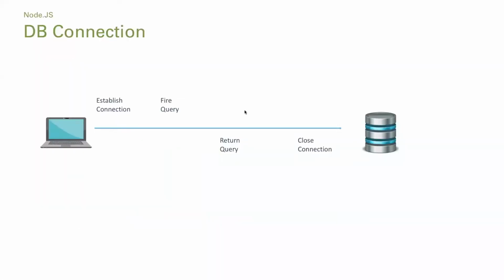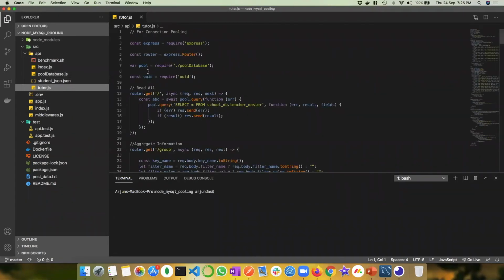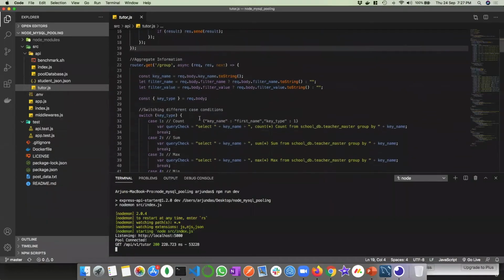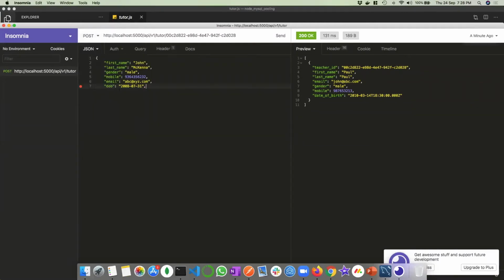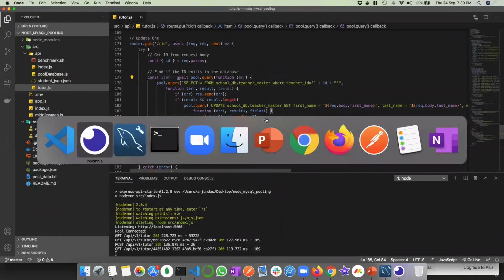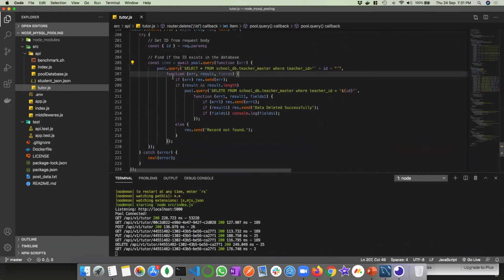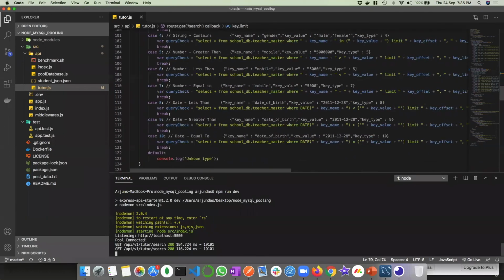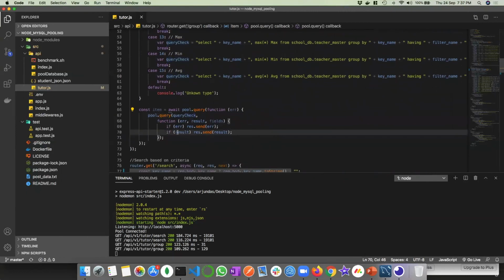15 MySQL Pooling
This video gives details of how MySQL Pooling statements could be used by Node.